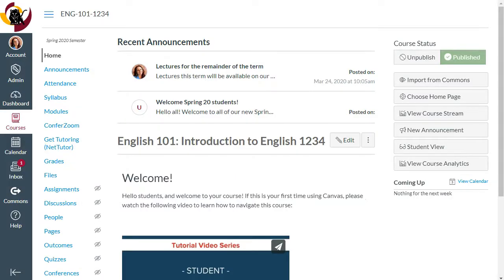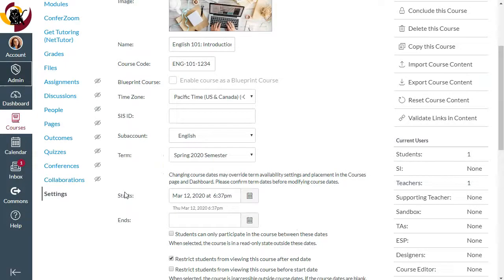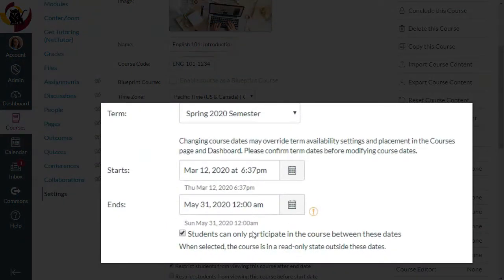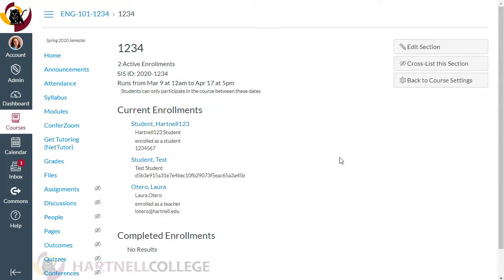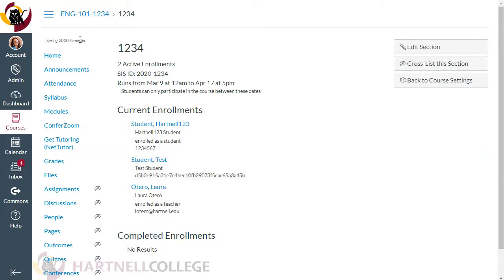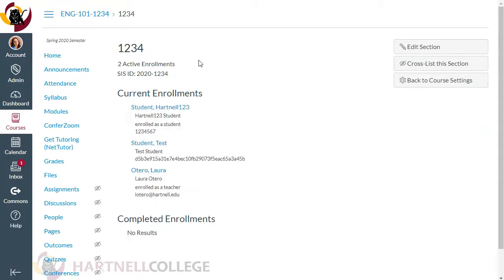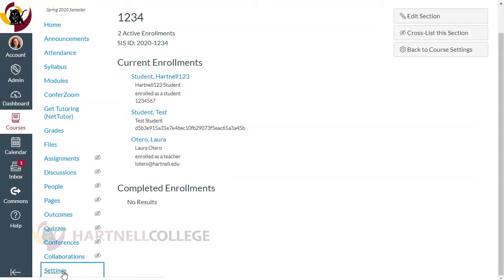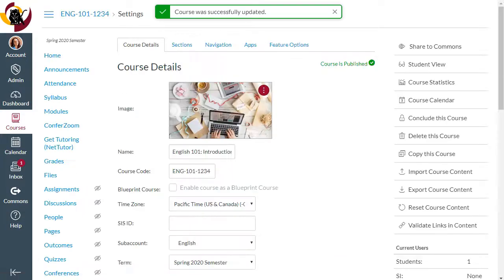Canvas Tips & Tricks: Editing End Dates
Learn how to view and edit your Canvas course end dates and times (including your section dates/times).